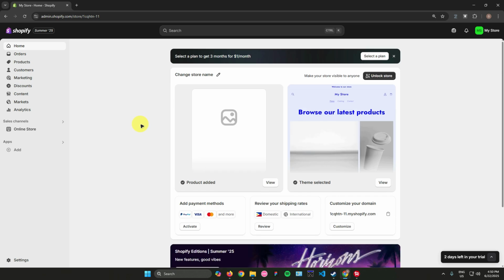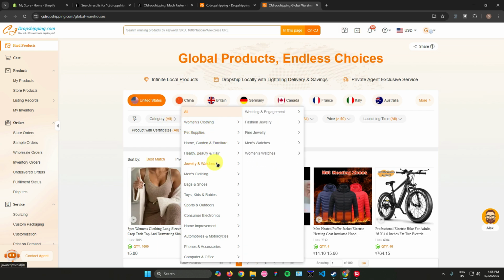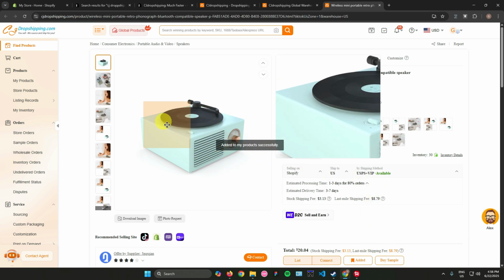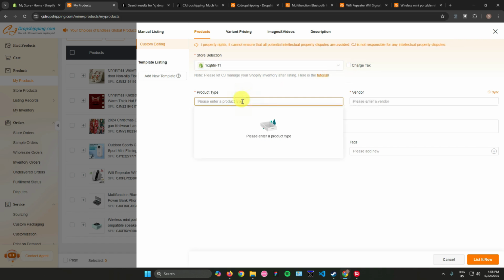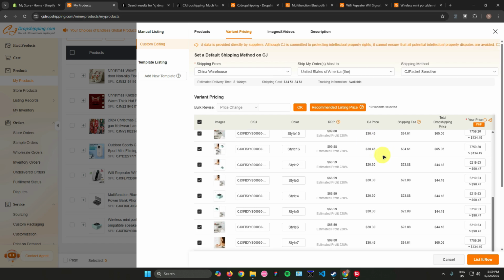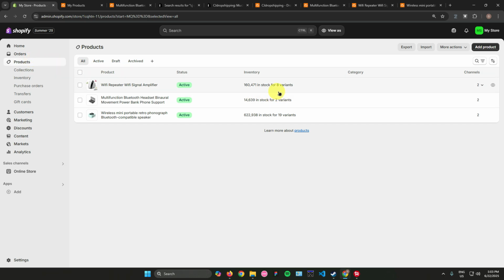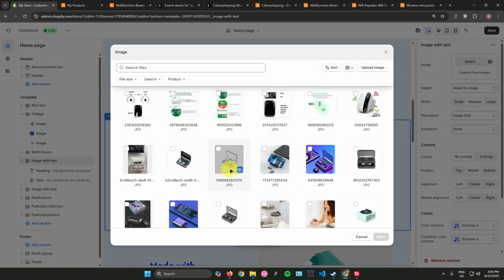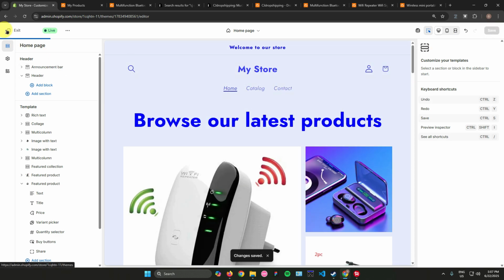How to Start Dropshipping on Shopify Without Experience